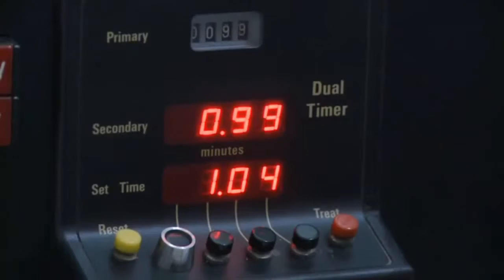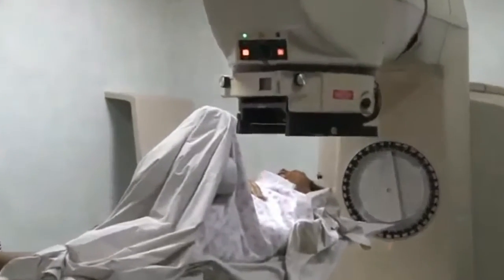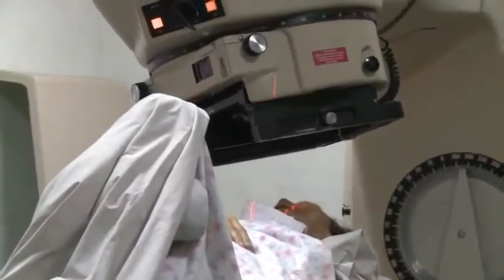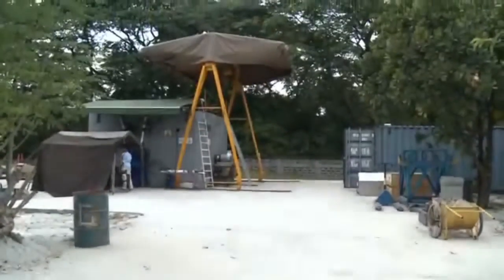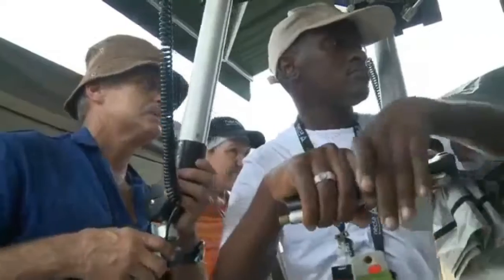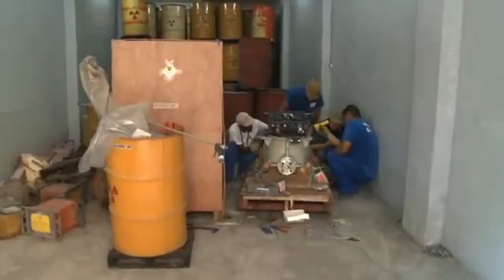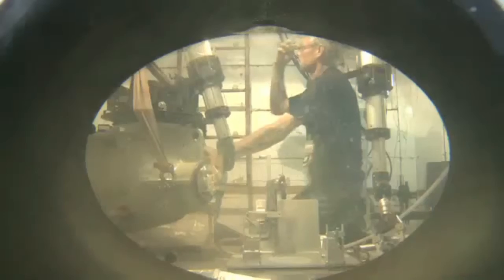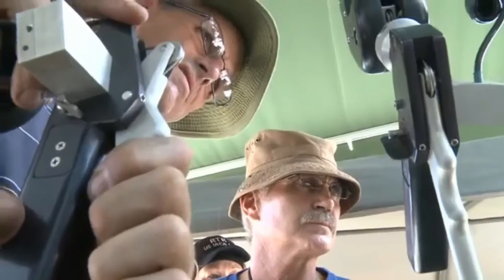☢️⚛️How To Secure Radioactive Sources | Radiation Hazards from common use materials | Radiation WHS